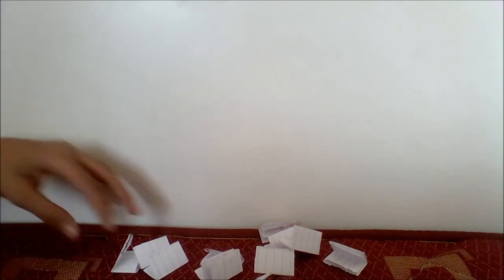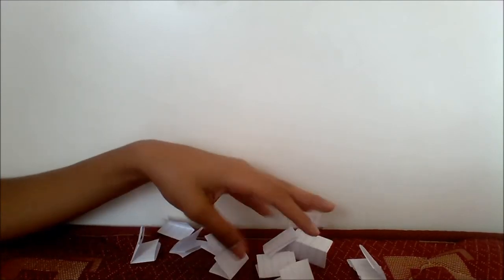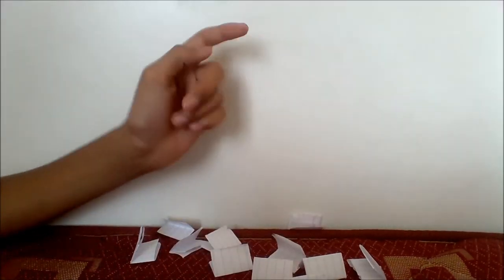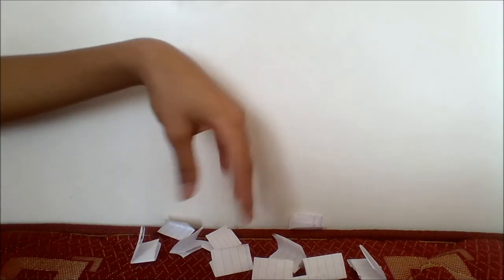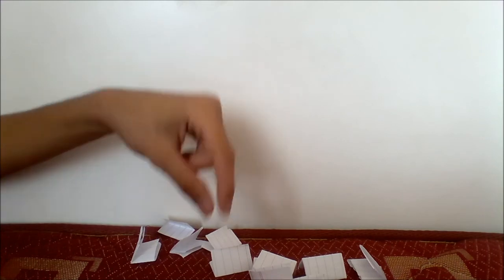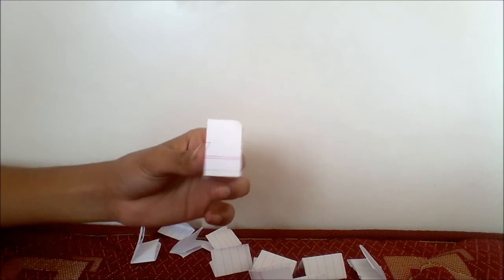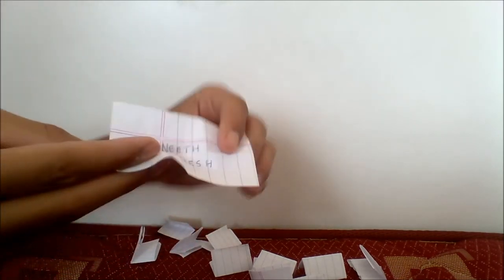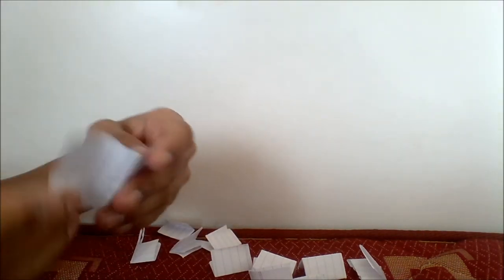iPhone 4 giveaway result!!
Make sure to comment for the topic you guys want for the next software series.And that we wont be back till next 3 weeks so sorry about that guys.